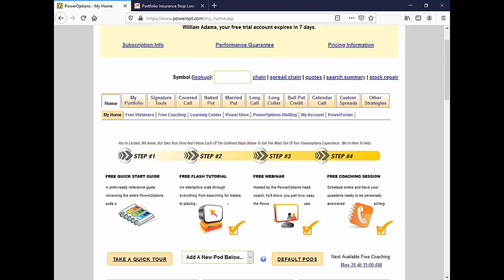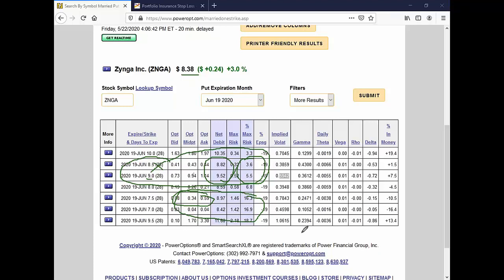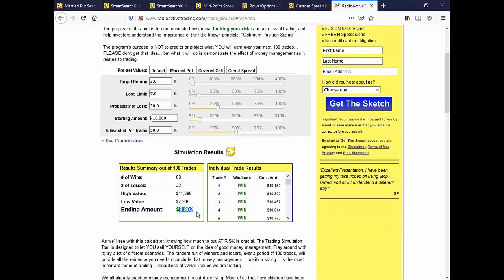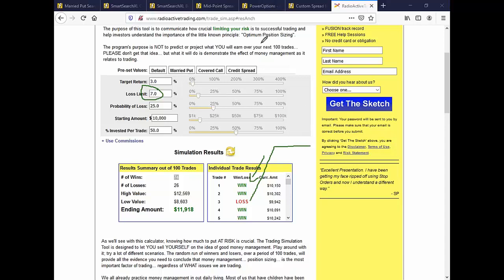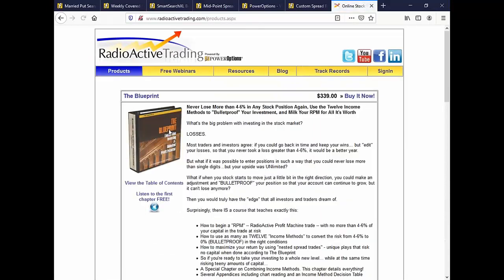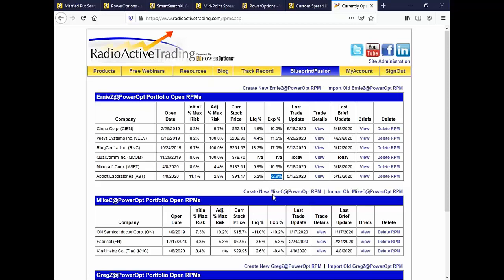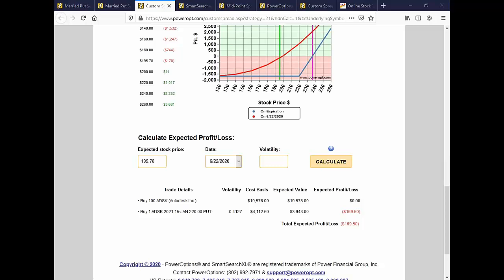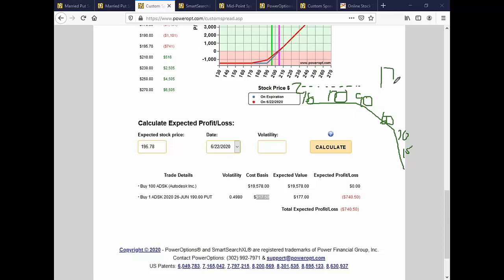Short Term Married Puts, Married Puts vs. Covered Calls and other Comparisons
In this video we address 4 questions from our Webinar Attendees:

1.  Lance:  What considerations or guidance do you have for a shorter term Married Put? (0:00 to 5:58)
- Our preference is longer term (we show why later on), but we take a look at what criteria and expectations one would have for a 30-45 day out Married Put.

2.  Frank:  Why do a Married Put instead of a Covered Call?  (6:02-15:30)
- We take a look at the two structures, and use the Trade Simulate tool at RadioActiveTrading.com to show the short falls of the covered call strategy compared to a properly structured Married Put.

3.  Maurice:  What is RadioActive Trading?  (15:30 to 21:10)
- We take a look at the RadioActive Trading tools and service.

4.  So...why is a far out in time, Married Put as taught in The Blueprint better than a shorter term Married Put as discussed previously?  (21:45 to end)
- We share why the longer term Married Put structure has benefits over the cheaper, shorter term Married Put play.